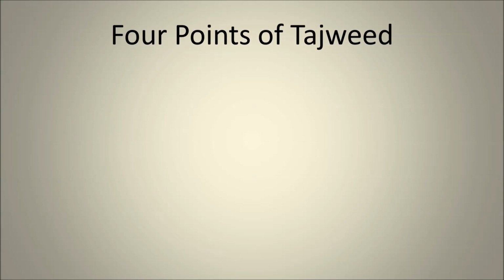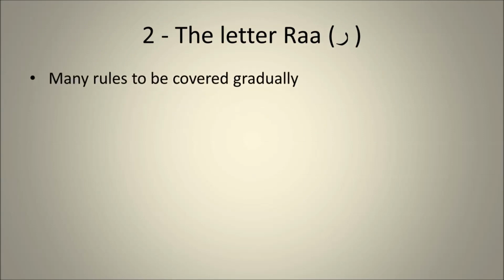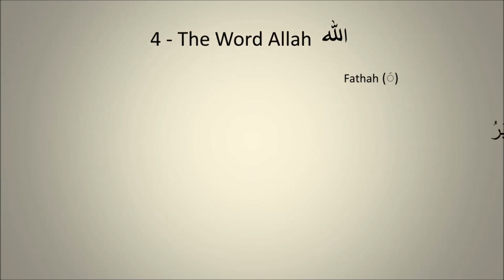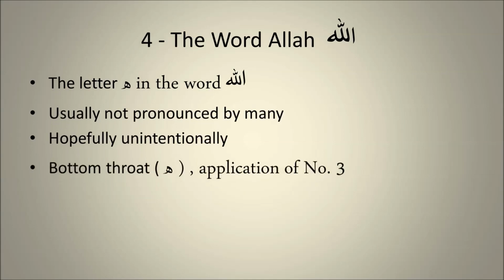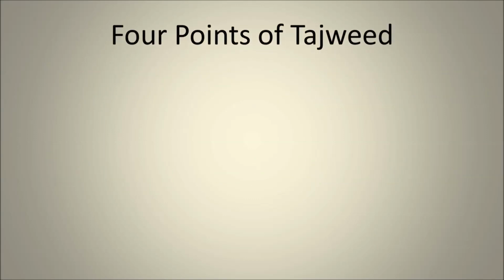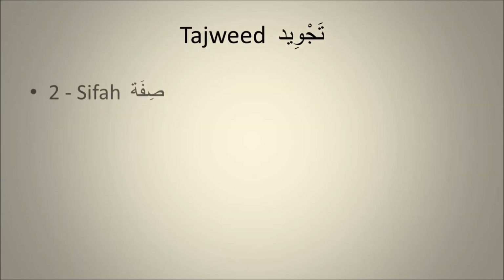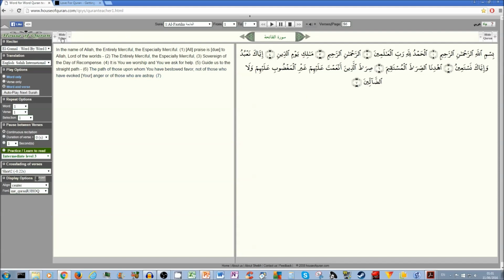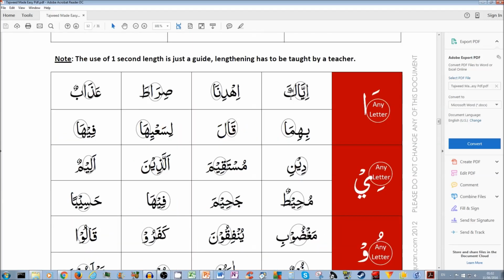How To Say Salam Alaikum Without Tajweed Mistakes - Tajweed For Beginners Taster Course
There are tajweed rules even in How To Say Salam Alaikum, and many people cannot say the Islamic greeting properly without tajweed mistakes.  In this tajweed for beginners taster course in English, I share some common tajweed mistakes to avoid in saying salam, as these tajweed rules are the same that are applied when reciting the Quran with tajweed.

اَلسَّلامُ عَلَيْكُمْ وَرَحْمَةُ اللهِ وَبَرَكَاتُهُ

This lesson is a taster of a work in progress as an introduction on this series of Tajweed Rules of The Quran on as we kick off with a Ramadhan 2016 special.

JazakAllah khairan